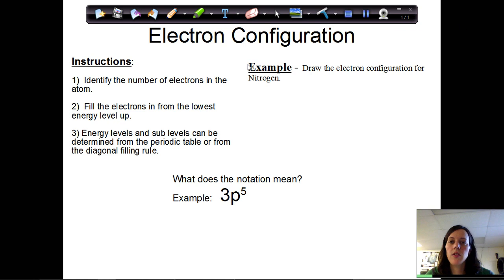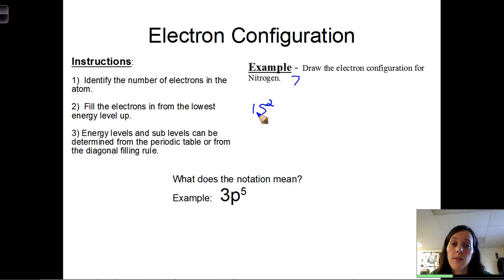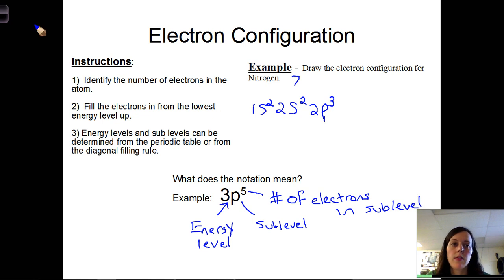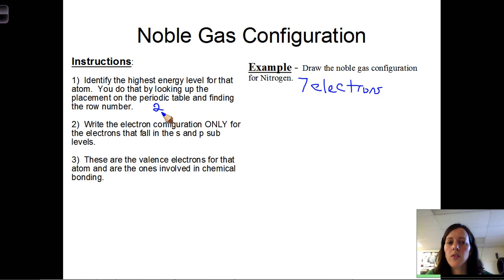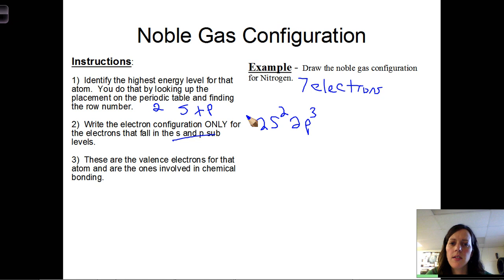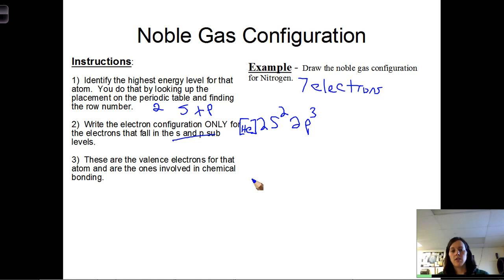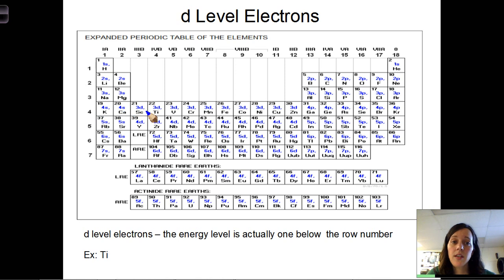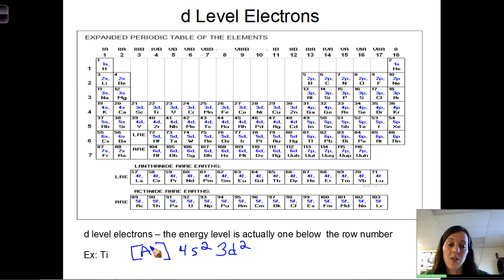electron configurations part 2